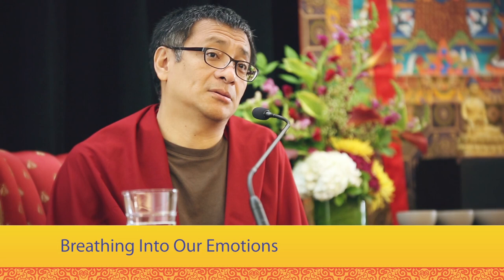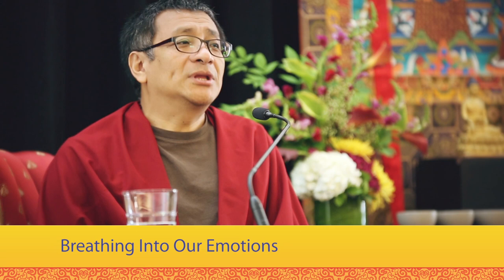EMOTIONAL RESCUE: BREATHING INTO OUR EMOTIONS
Dzogchen Ponlop Rinpoche teaches breathing techniques to do while working with our emotions.